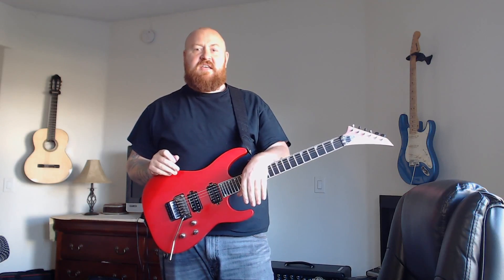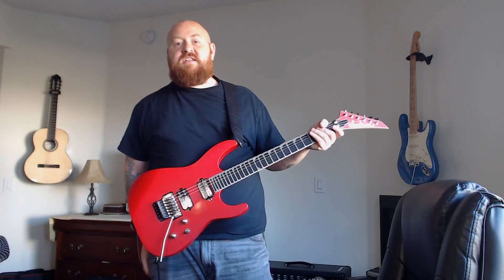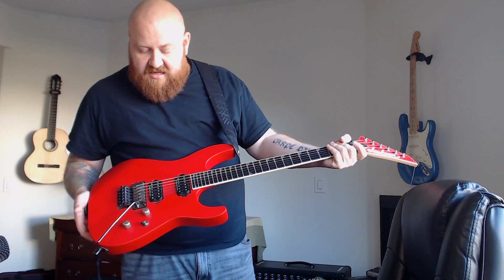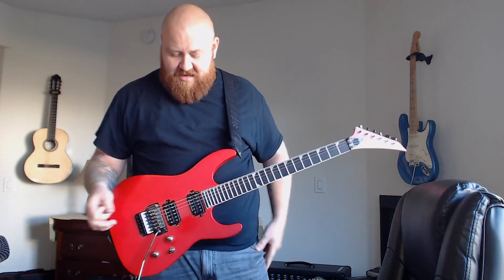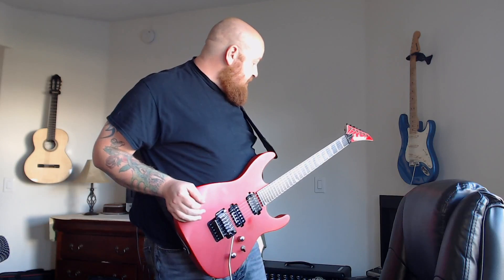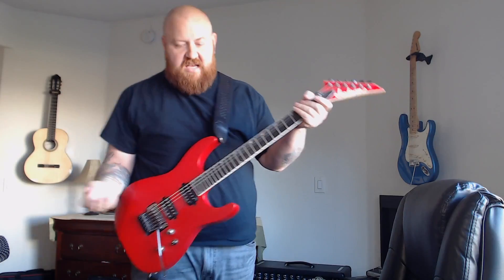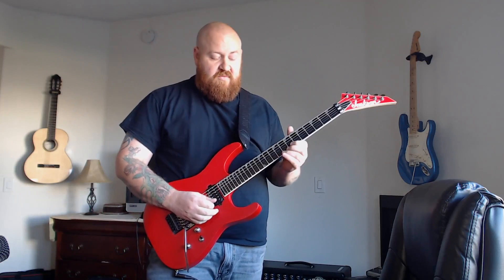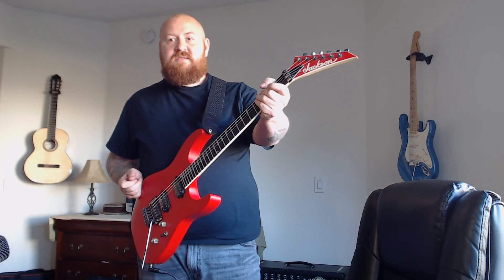The $200 Jackson Soloist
My used guitar store score! The $200 Dollar Jackson Soloist! Arrow straight neck, killer fret work, red so bright you can see it from outer space!